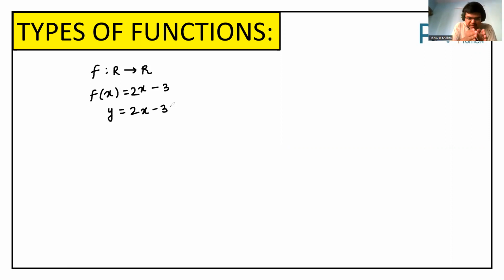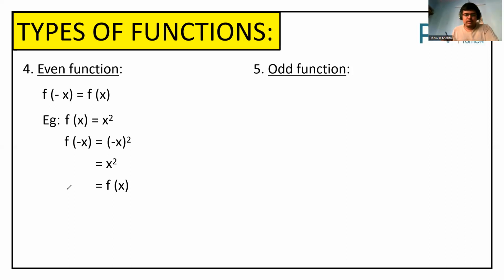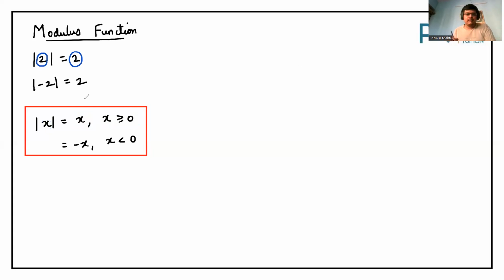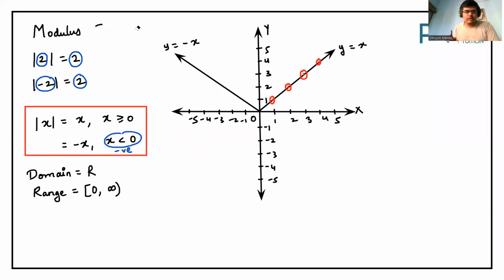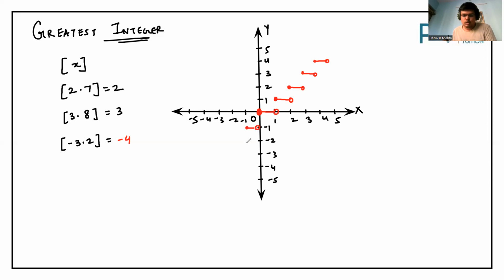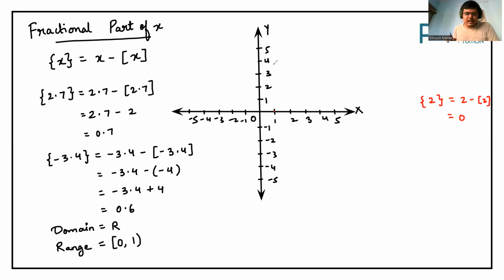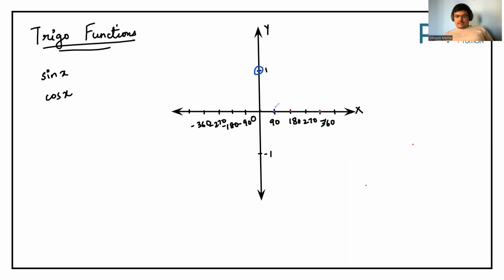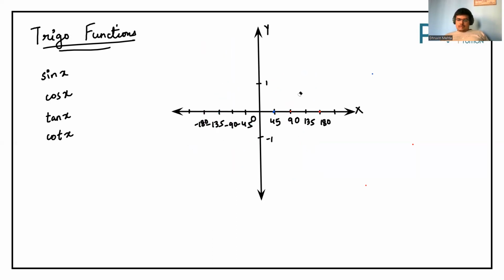Ch 01 Relations & Functions (Part 3 - Odd, Even, Modulus, Greatest Integer, Fractional part, Trigo)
This video contains different types of functions - Modulus, Greatest Integer, Fractional part, Trigo functions